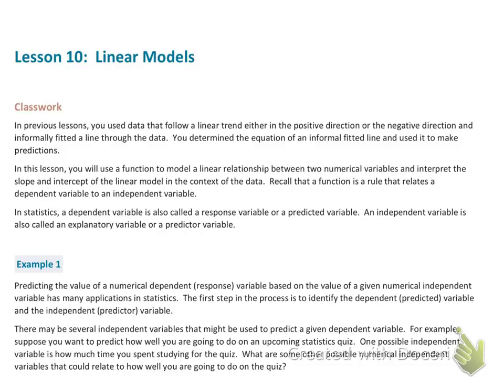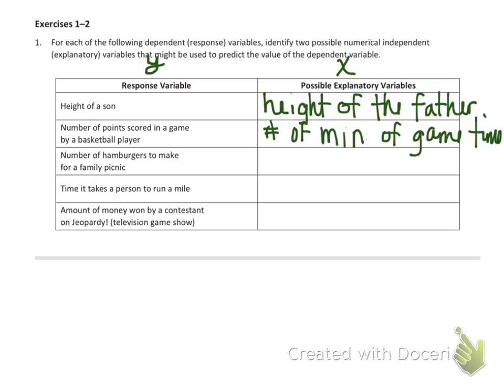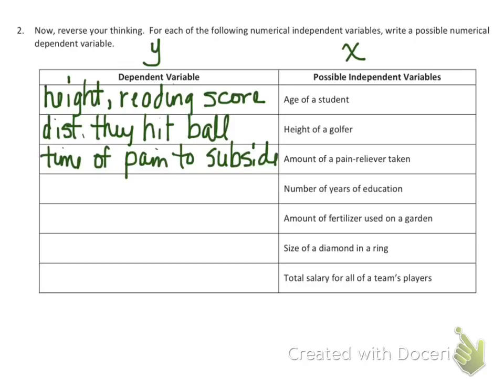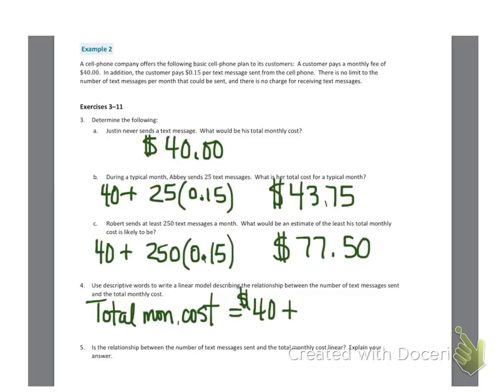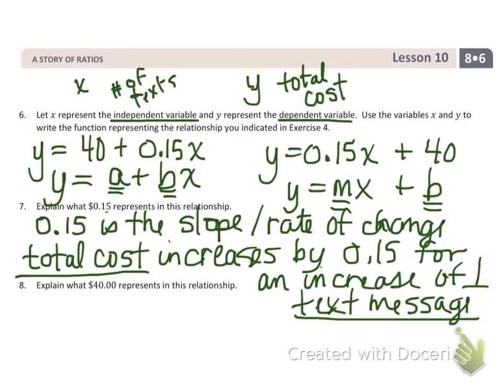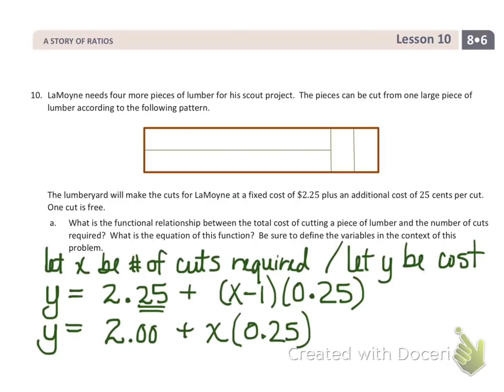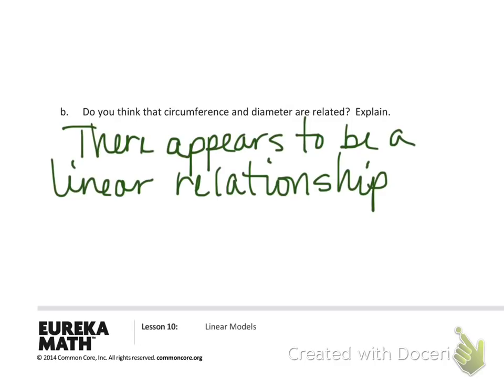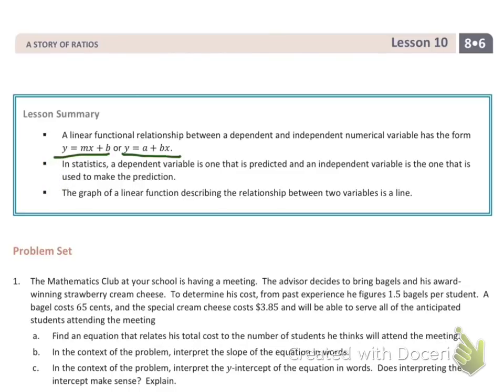Grade 8 Math Module 6 Lesson 10